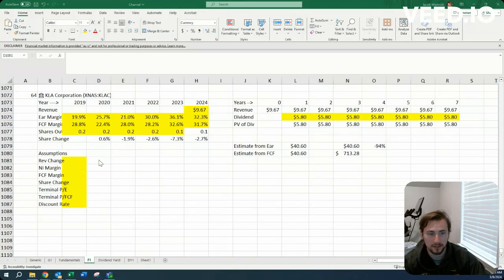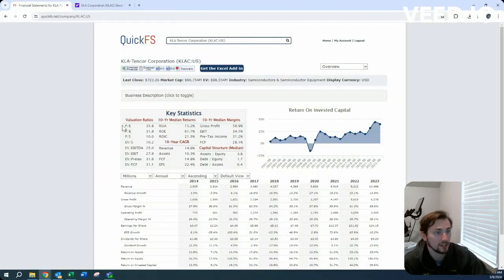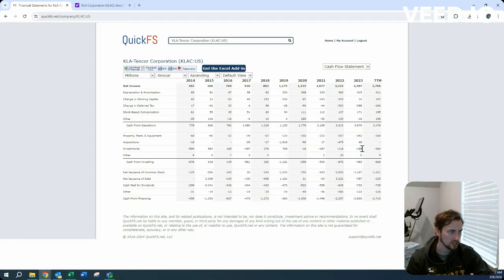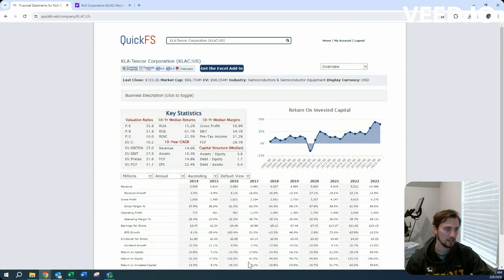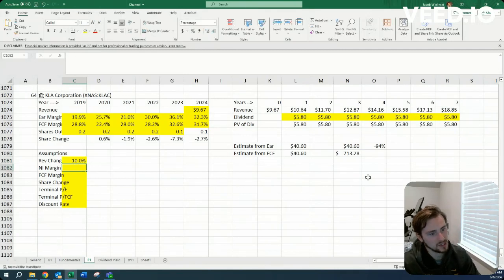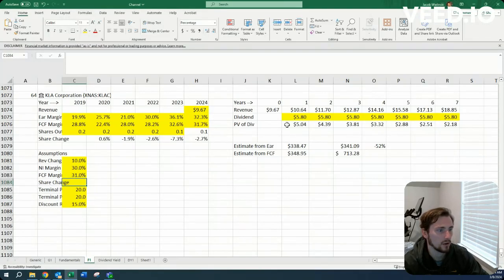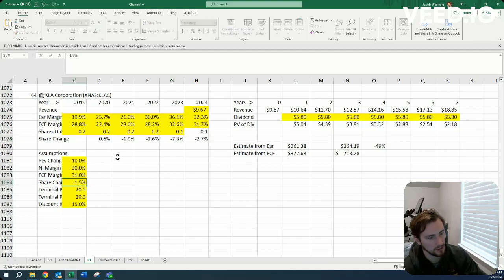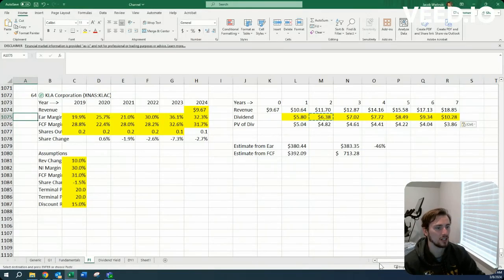Present value of KLAC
This is a high level calculation of earnings and free cash flow on KLA Corporation, Company 64 of the high ROIC stock screener.